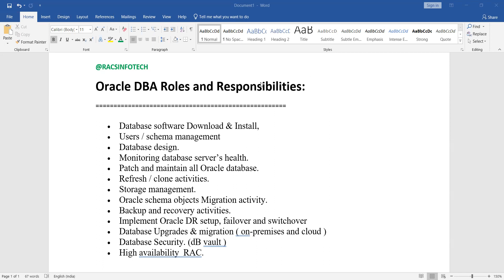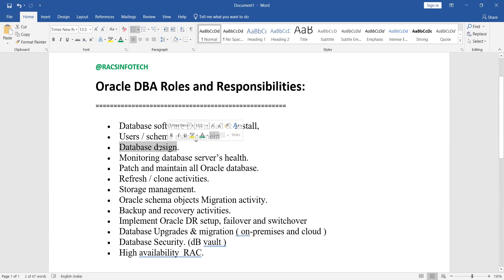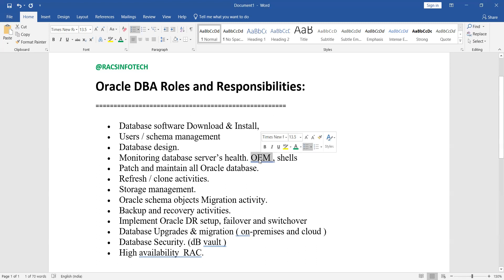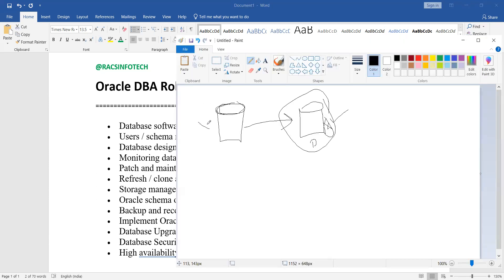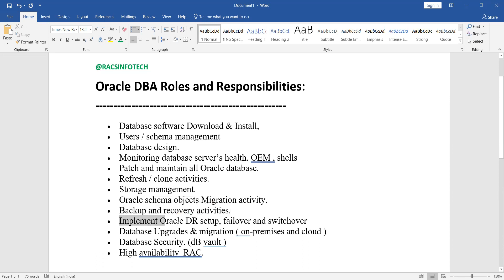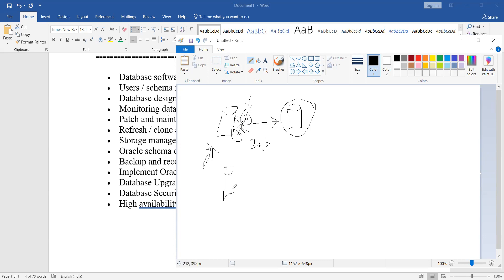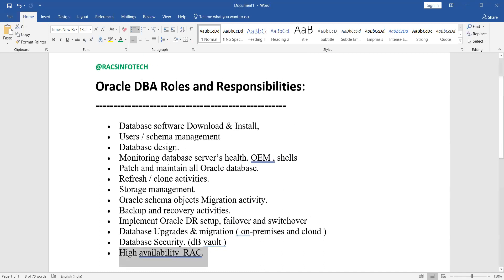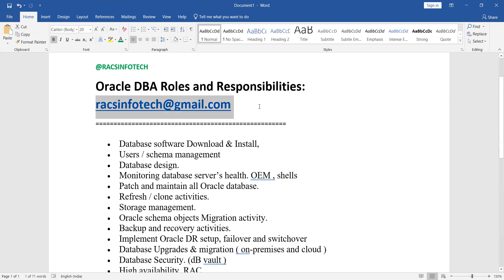Oracle DBA Roles & Responsibilities